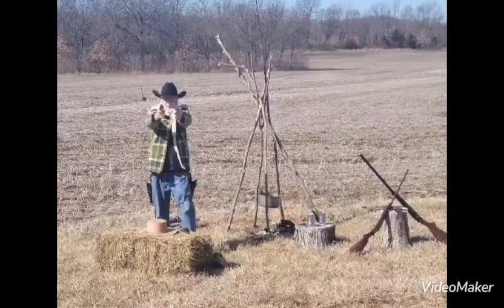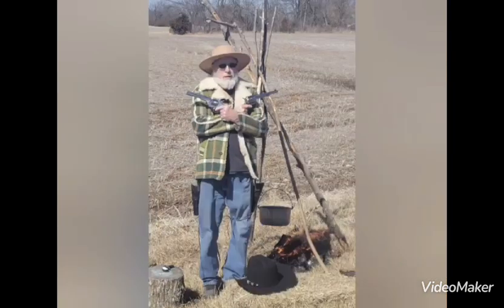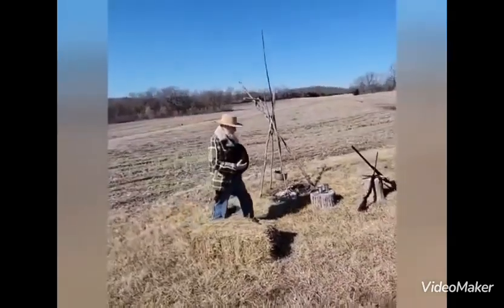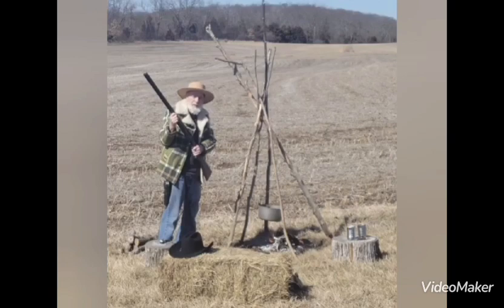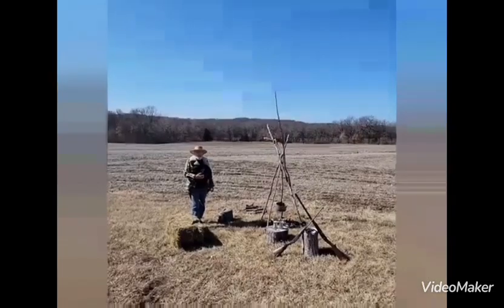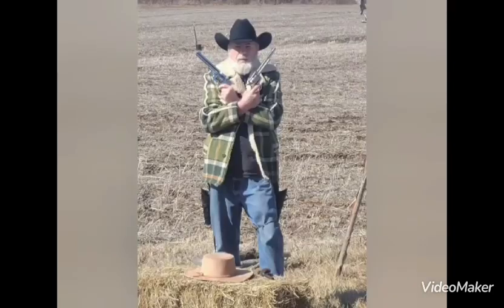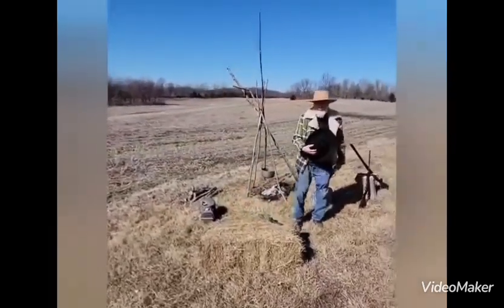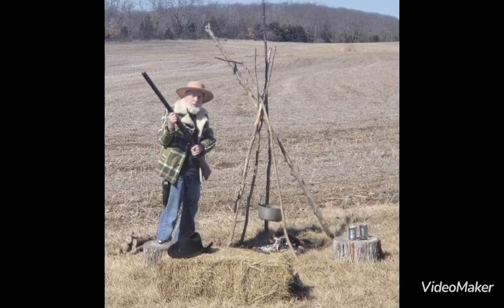The cowboy production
This movie is made by RP production and Editing and filming by RP and RP JR . Wishing we were back n the old West.
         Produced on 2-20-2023